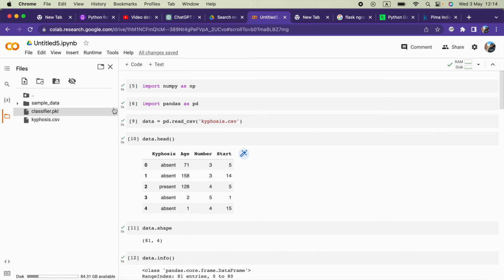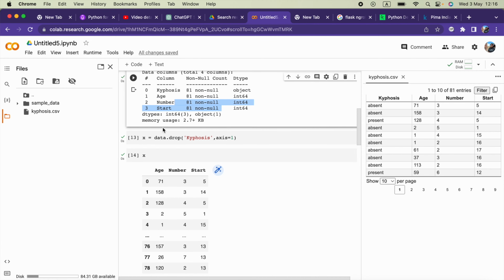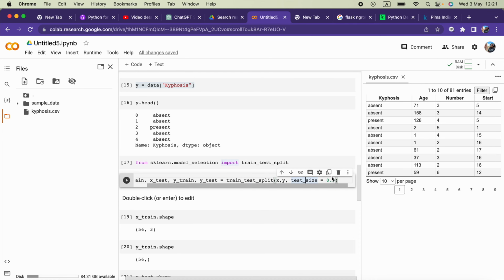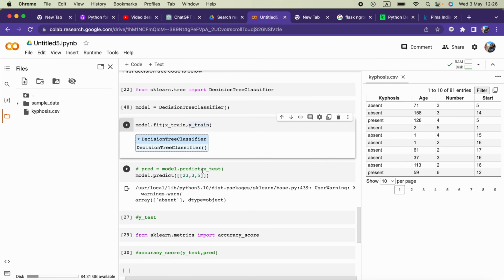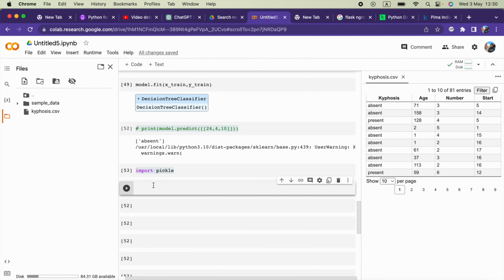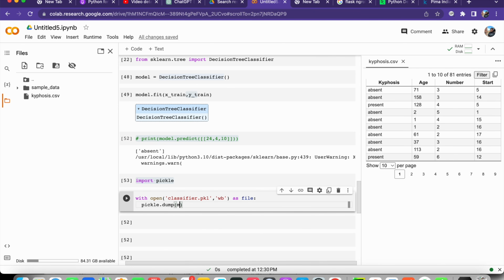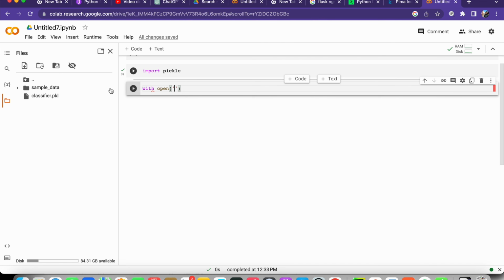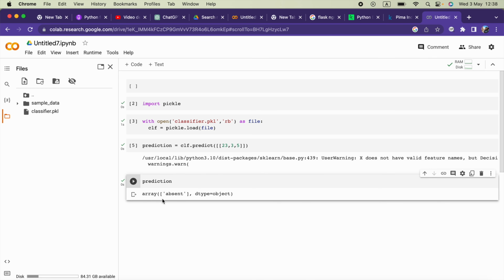How to convert a Machine Learning model to a pickle file and use it to predict results | Python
import pickle
with open('classifier.pkl','wb') as file:
  pickle.dump(model, file)

with open('classifier.pkl','rb') as file:
  clf = pickle.load(file)

prediction = clf.predict([[23,3,5]])

In this tutorial, you will learn how to convert a machine learning model to a pickle file in Python. Pickling is a way to serialize objects in Python, which means it allows you to convert a Python object hierarchy into a byte stream that can be stored on disk or sent over a network. This can be useful when you want to save a machine learning model that you have trained, so you can use it to make predictions later without having to train the model again.

We will start by training a decision tree classifier on a dataset and then saving the trained model to a pickle file using the "pickle" module. Once the model is saved, we will load it back from the pickle file and use it to make predictions on new data. We will also discuss how to handle errors that can occur during the loading and prediction stages.

By the end of this tutorial, you will have a good understanding of how to convert a machine learning model to a pickle file and use it to predict results in Python.